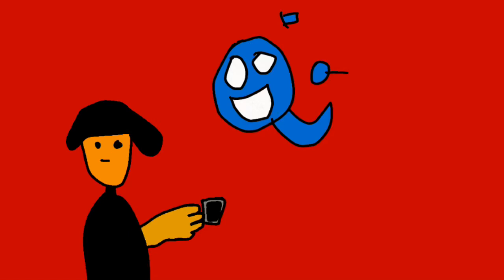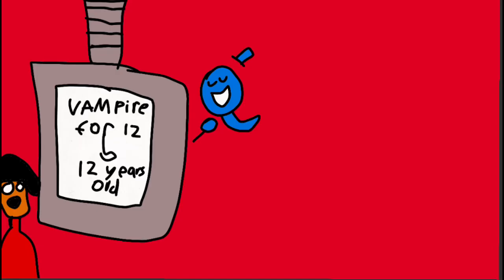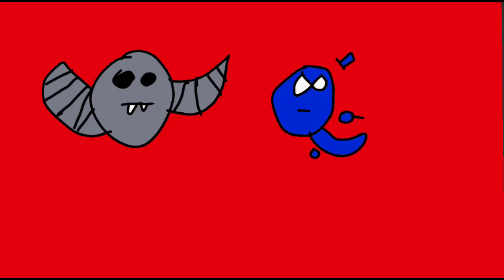The Ghost Crew Episode 3: Vamps New Boy Friend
Pump: @cioanimations724

Drakepire (Vamps New Boy Friend): Anakin Wyatt